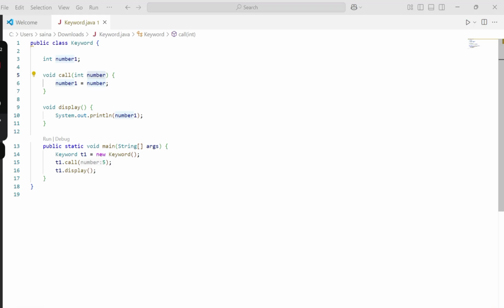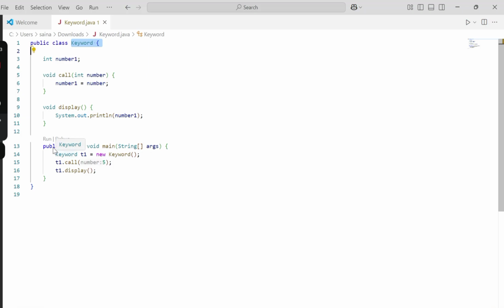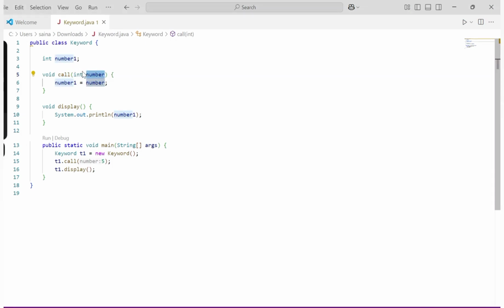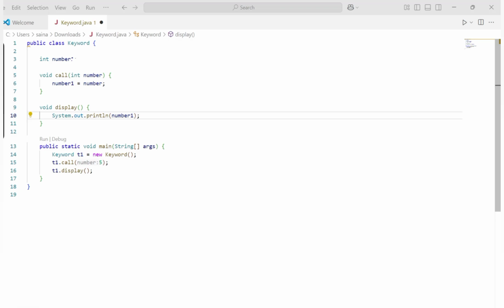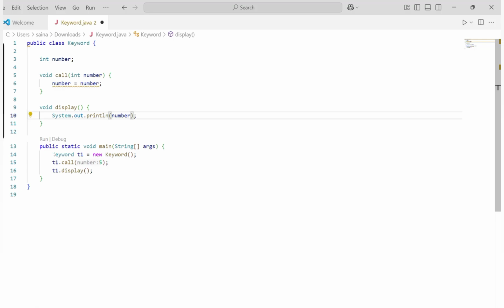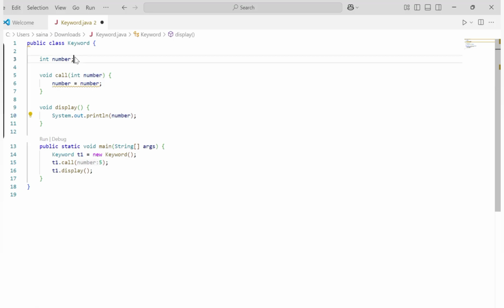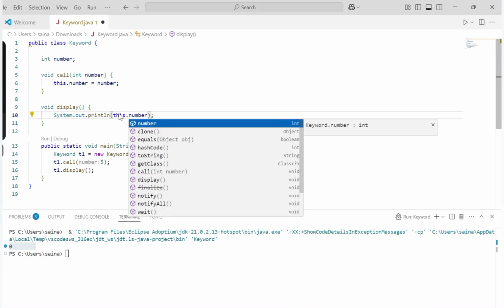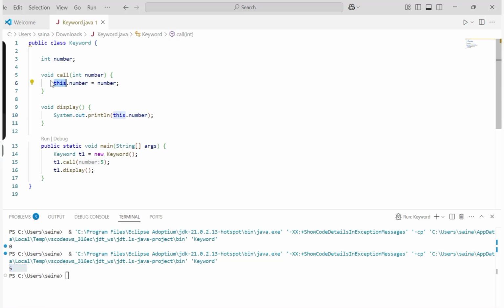THIS keyword in Java | Why do we Use ` THIS ` keyword in Java